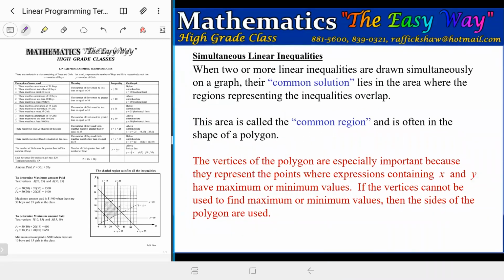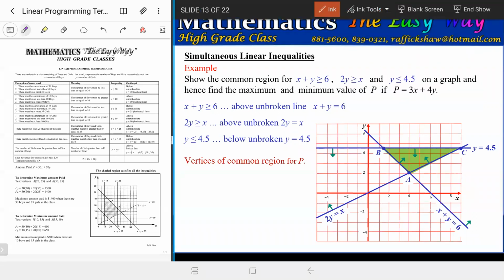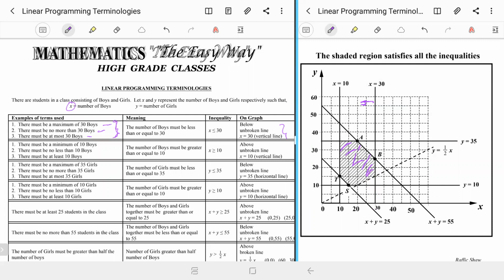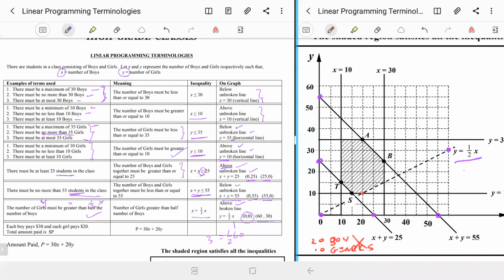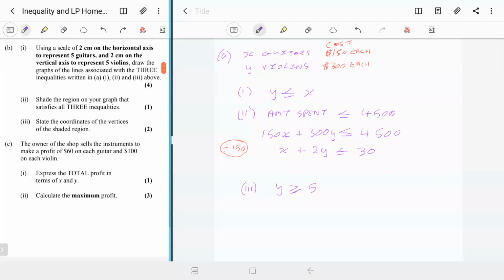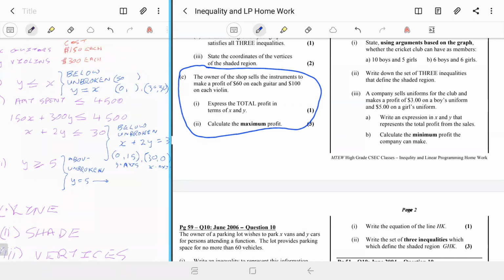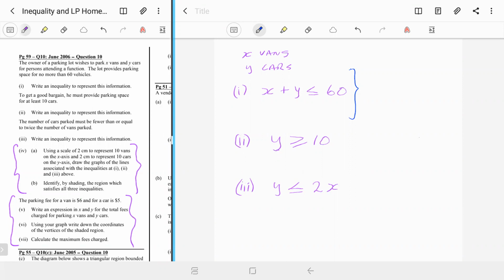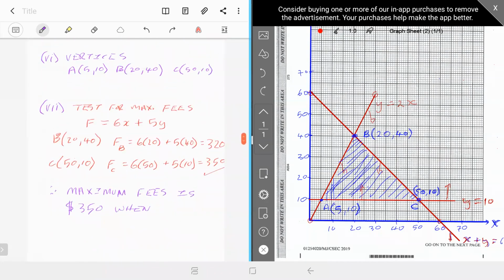Mathematics The Easy Way High Grade Class Inequality and Linear Programming Class 2 2020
Inequalities
Inequations
Linear Inequalities
Linear Programming
Common Region
Shaded Region
Vertices
Number Line
Solution Set
Maximum Profit
Minimum Cost
Graph